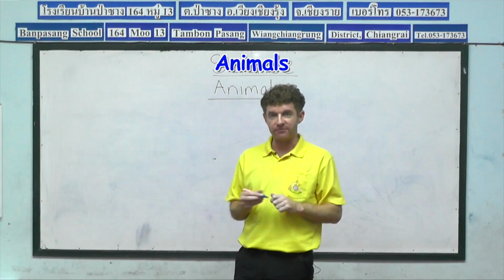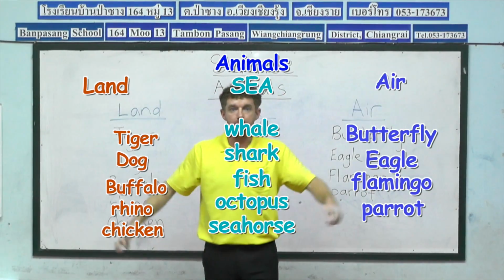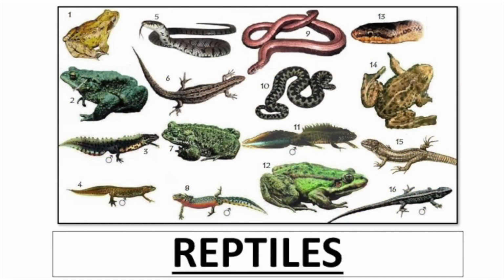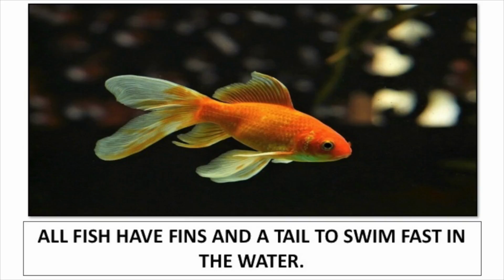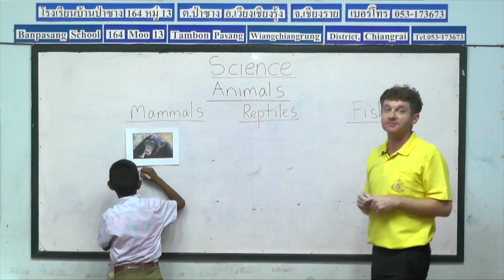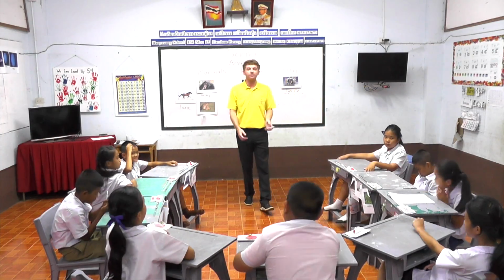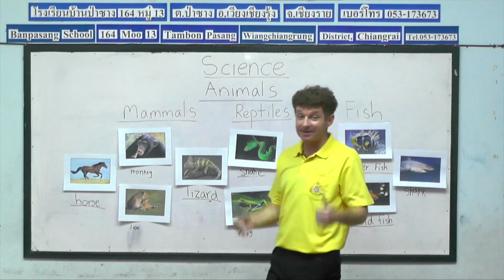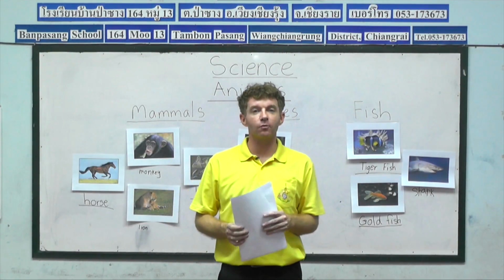Year 4 Science Lesson 18